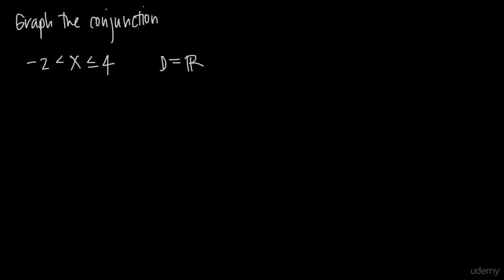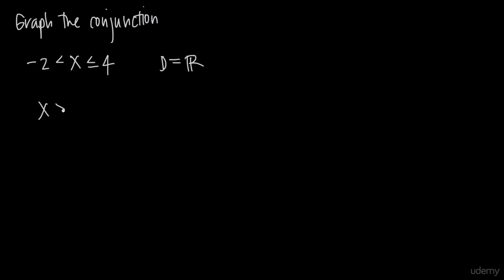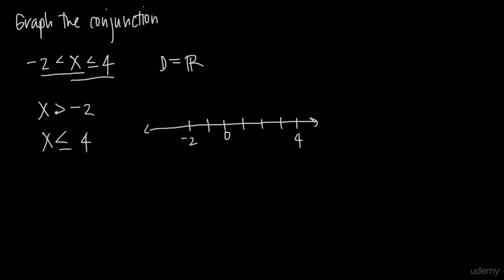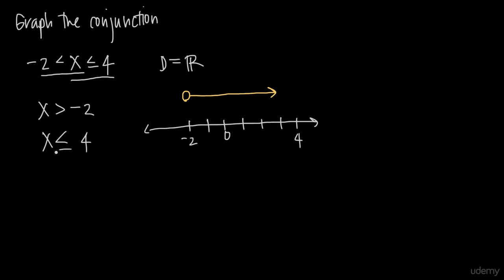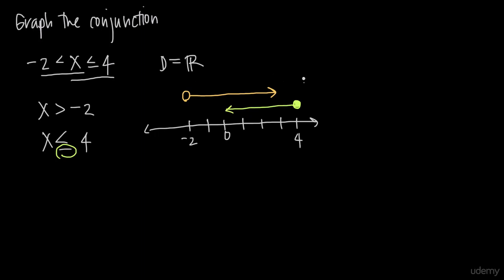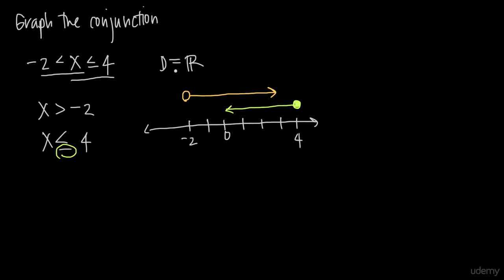14 Graphing conjunctions on a number line